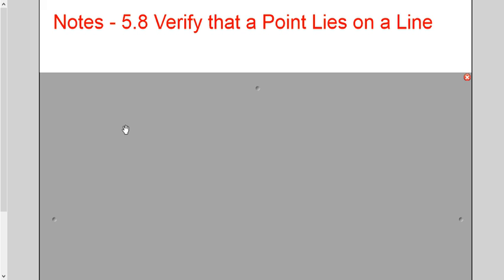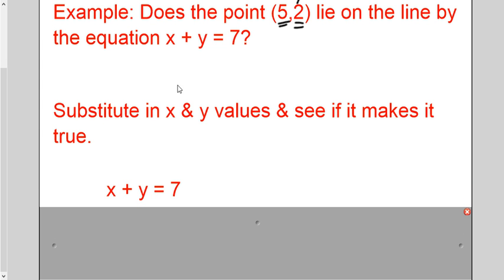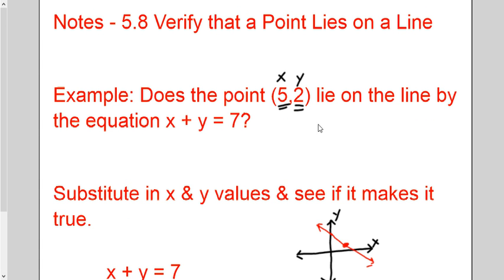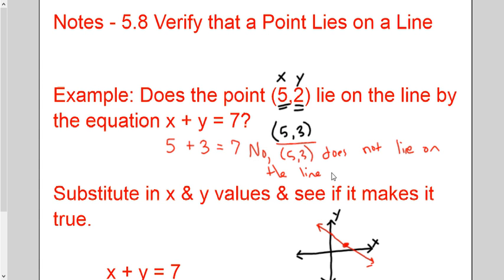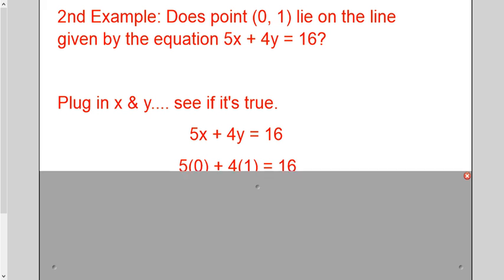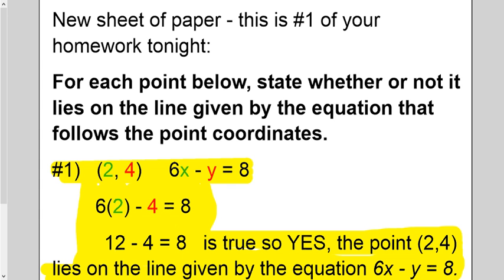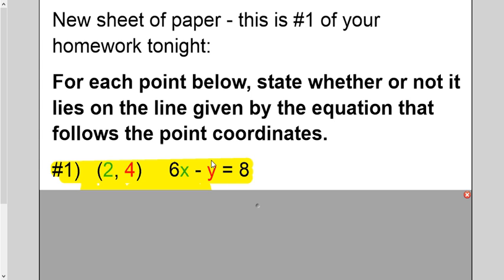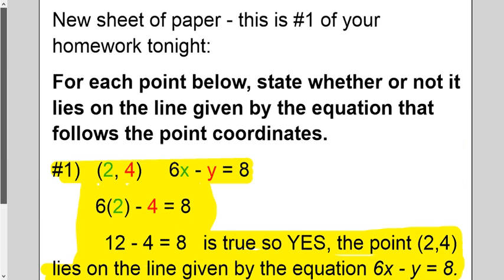5.8 verifying a point lies on a given line